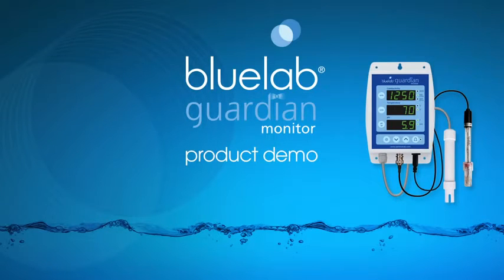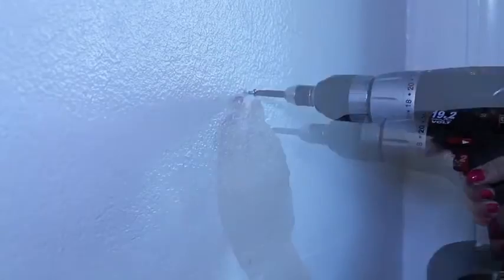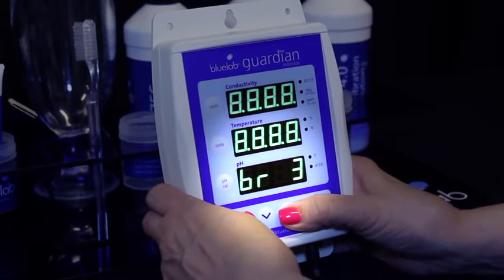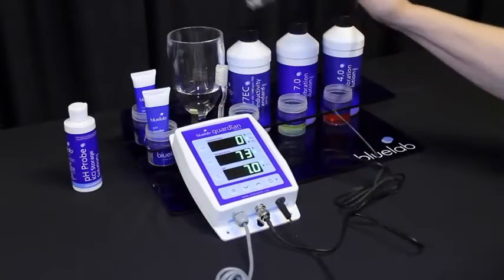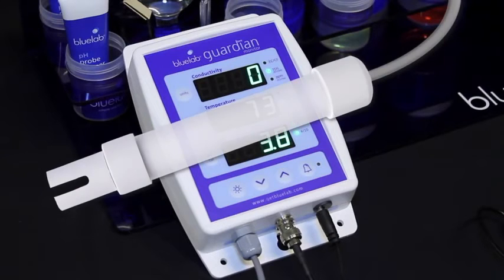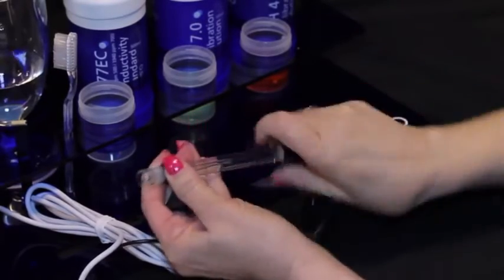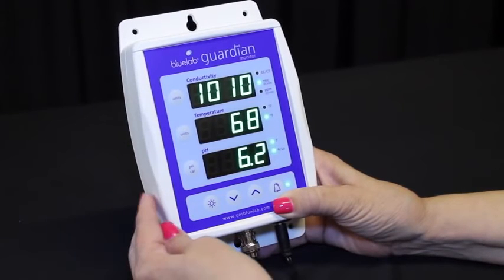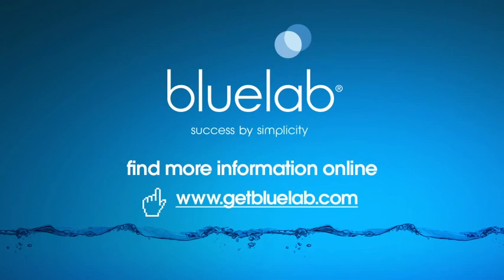Bluelab Guardian Monitor - Product Demo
Clear instructions on how to use the excellent Bluelab Guardian Monitor for checking pH and CF levels as well as nutrient temperature.